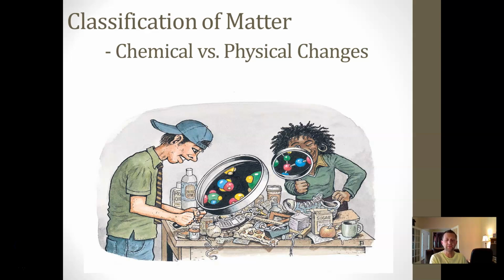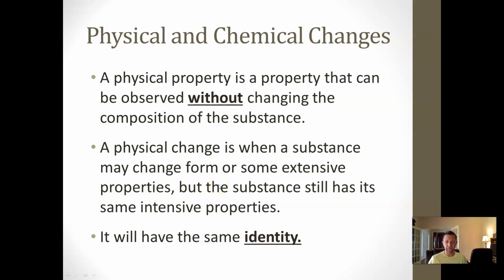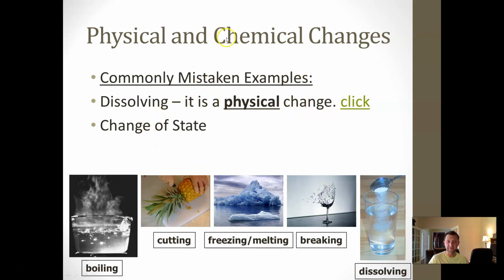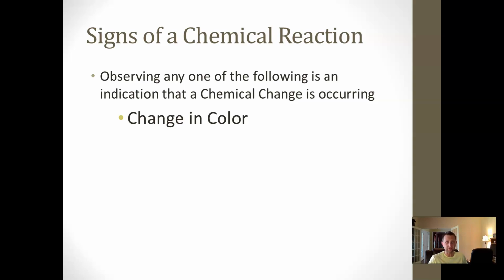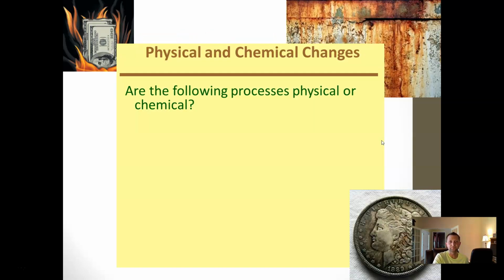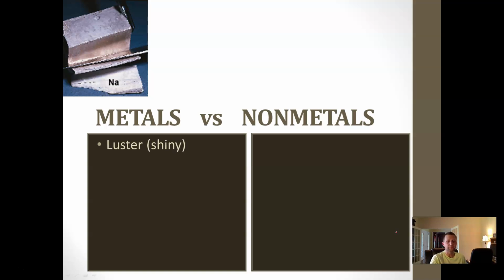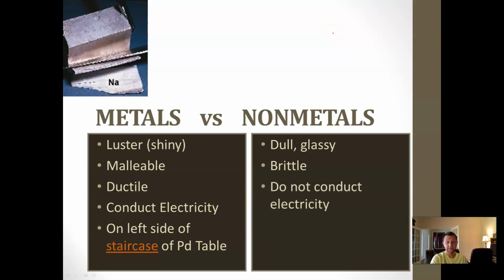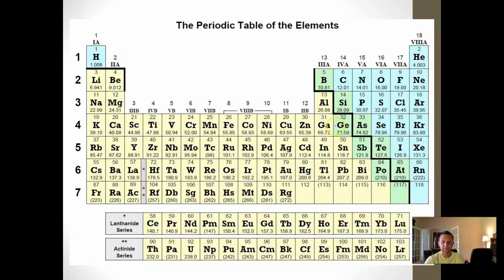Chemical vs Physical Changes and Metals vs Nonmetals